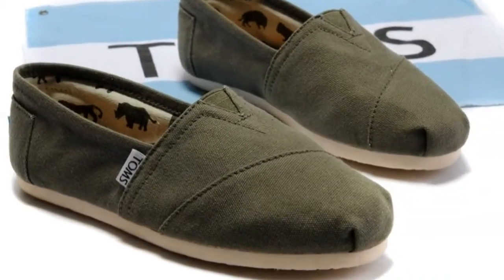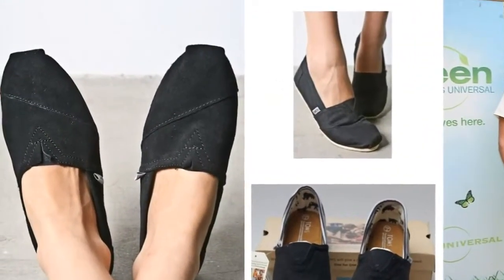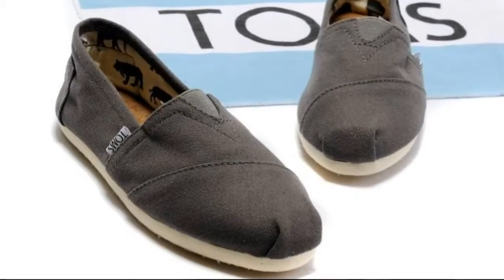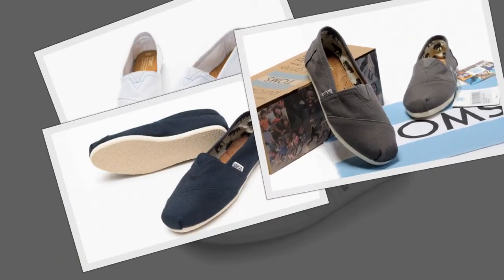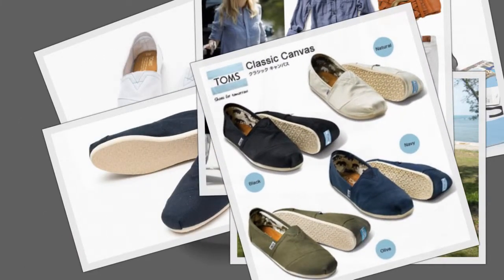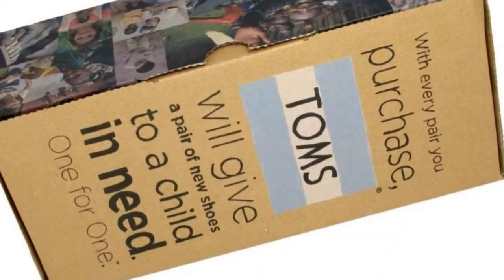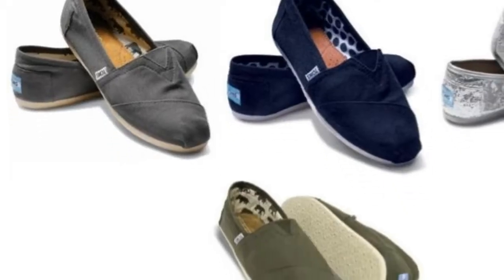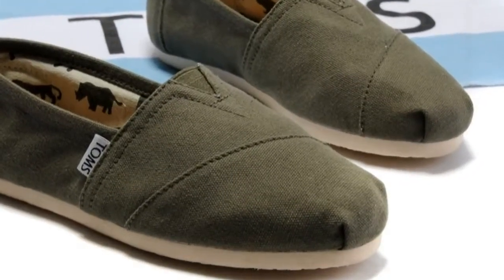TOMS Women's Canvas Slip-On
Product Description

Awww, yeah. We thought we knew the meaning of comfort, but TOMS' Canvas slip-on schooled us. Its cool, casual upper has an elastic inset at the vamp and darts at the toe to add wearing ease to its padded footbed and cushioning rubber outsole. It'll be your new favorite